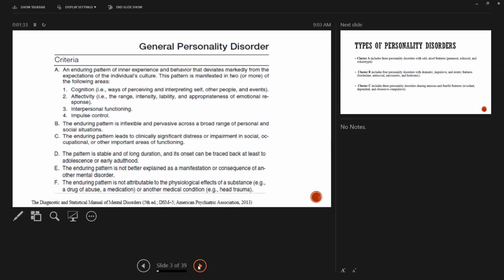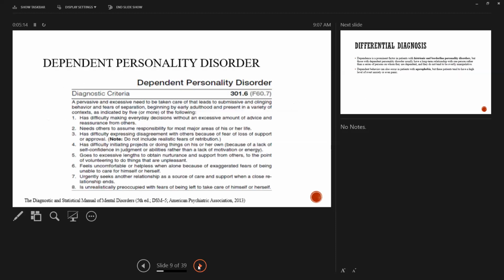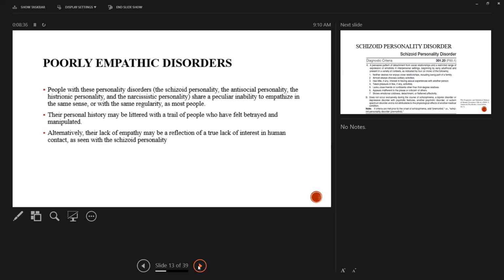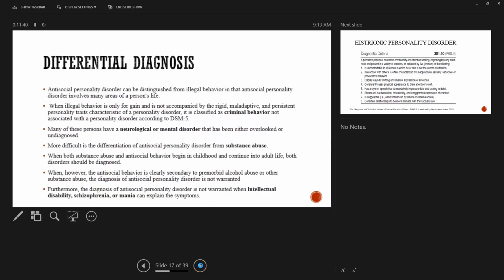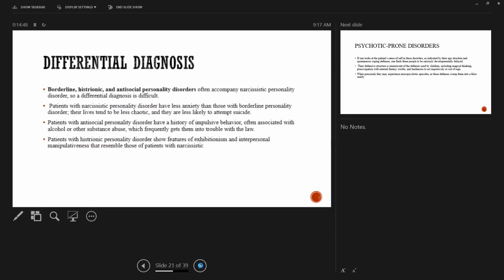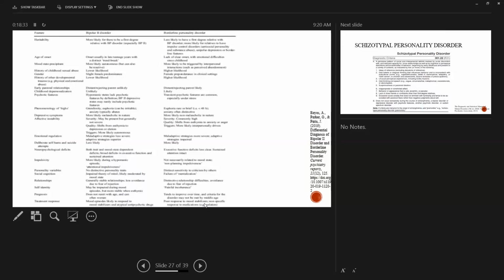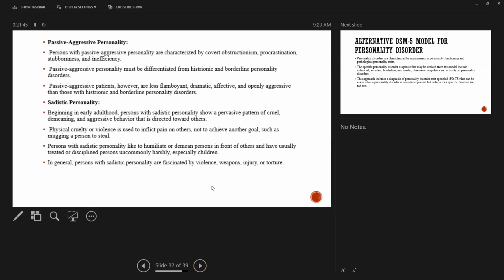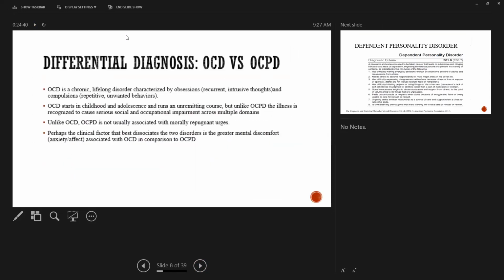how to arrive at the differential diagnosis of personality disorder